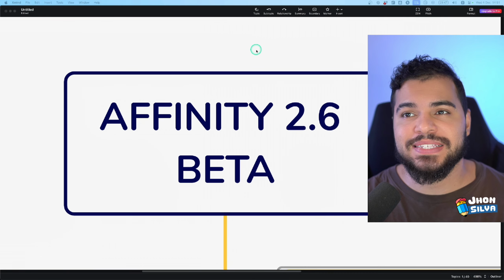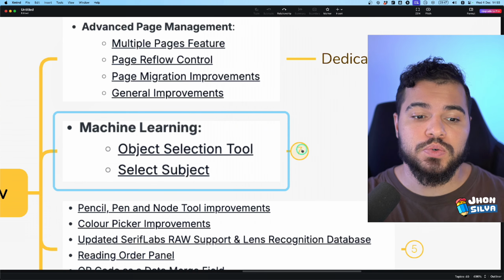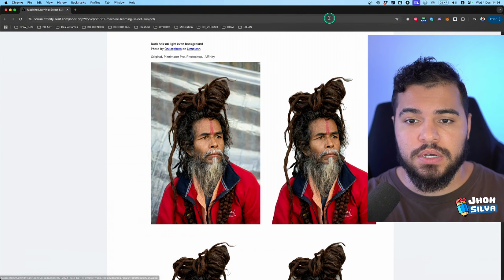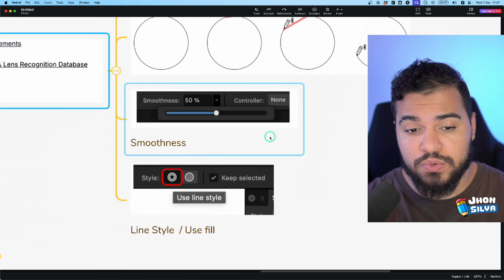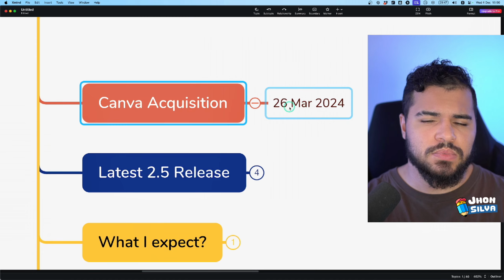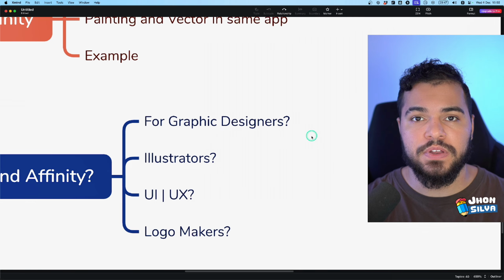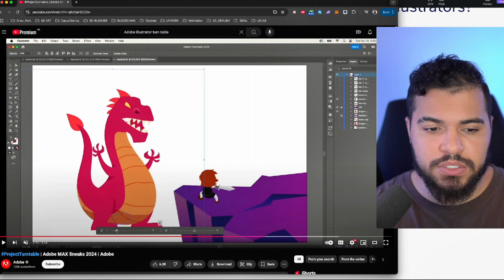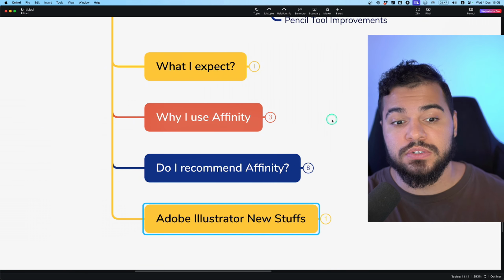What's coming to Affinity 2.6 Beta After 7 months?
New Video is out to discuss the next upcoming version,

🎉 Unlock All Courses to Learn Vector and Painting and create illustrations today!